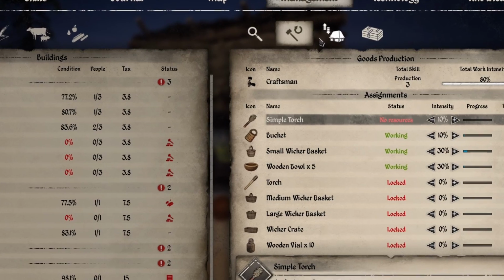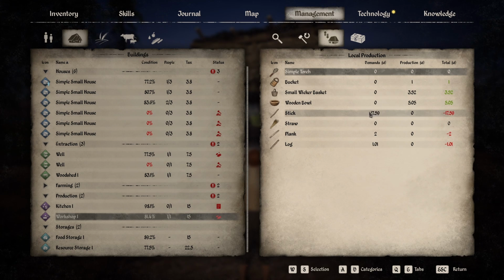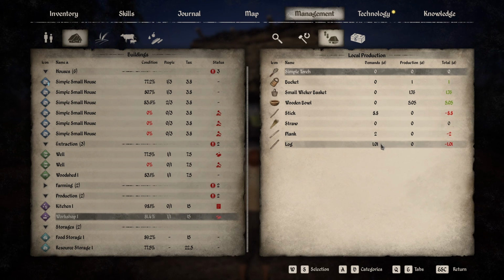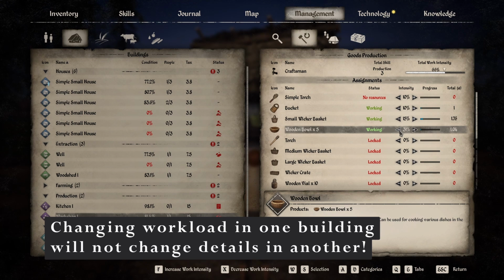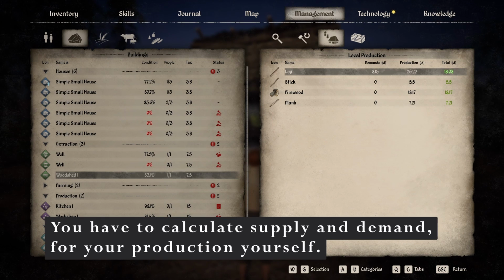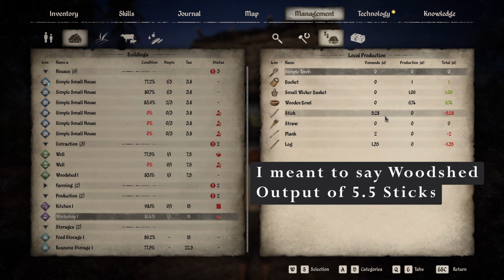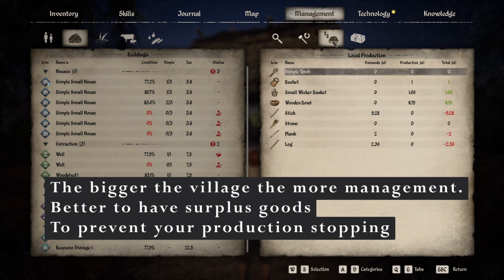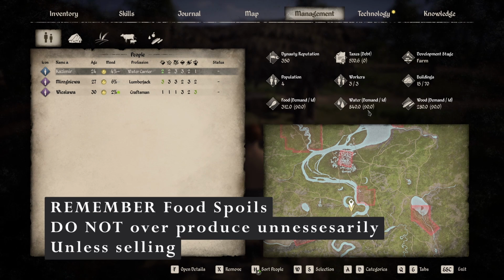Understanding Supply and Demand - Easy Guide to Medieval Dynasty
UPDATE!
There is now a Economy Tab that has an overview of your Production, Use, and Storage.

Understanding the supply and demand of your village is important.
Miscalculating your goods produced and used could cause your production to fail when you need it the most. Every extra unit you produce is either stored or used in another workplace to create other goods.
On your local production tab, you will find the demands, production performed, and total output of a good produced OR used.

This is a quick guide to understanding the basics. I will provide another more in-depth explanation once we have multiple production lines running.
About my Channel:
Gaming Let's Plays and Basic Guides on how I complete my games. Join me on my journey together as I fumble, retry, and noob my way to victory and game completion.
I love playing games from building, survival, management, strategy, RPGs, and a little spice of horror.
I have a variety of games that are waiting to be finished.

0:00 Demands, Production and Total Output
0:54 How to lower demand?
1:15 How do you know if you're Producing Enough?
2:13 How to calculate what you can Produce
3:32 Villager Consumption